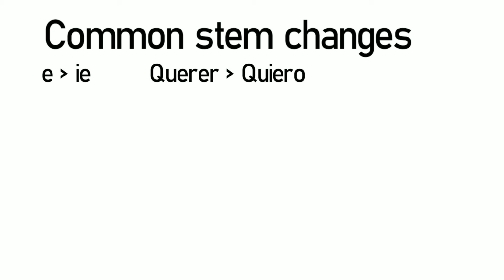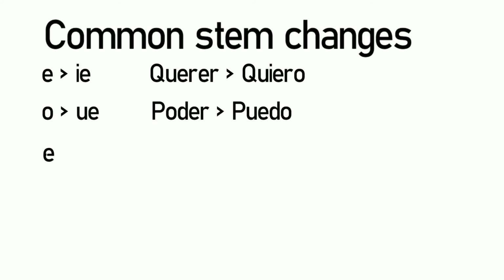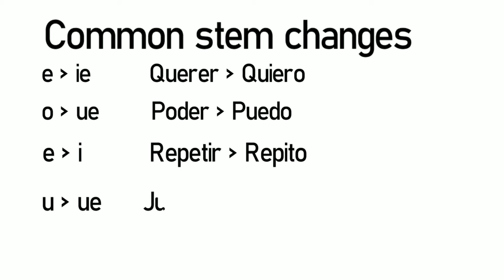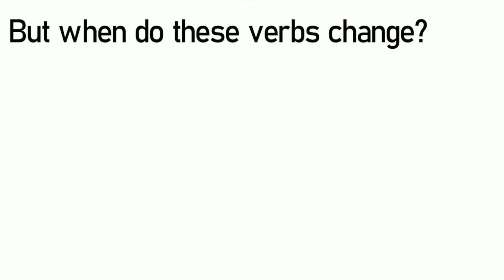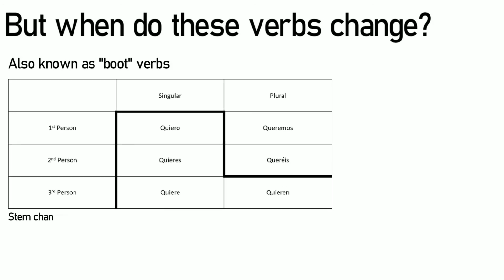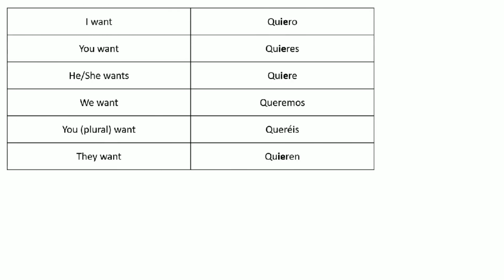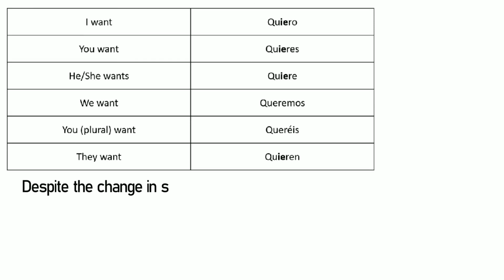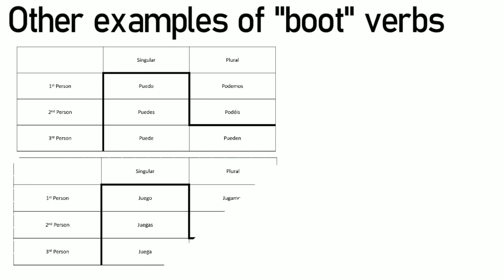Stem Changing Verbs in Spanish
This video should help you better understand common stem changes in Spanish verbs and when they occur.